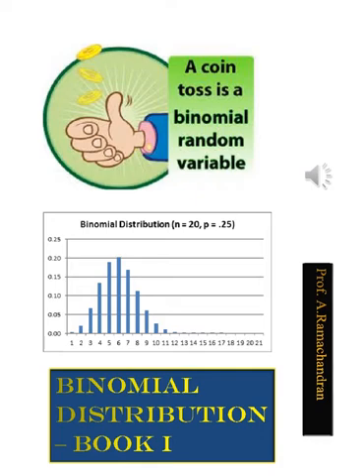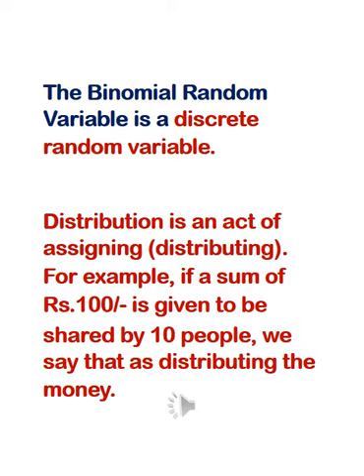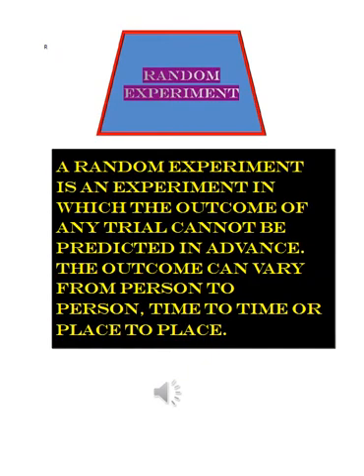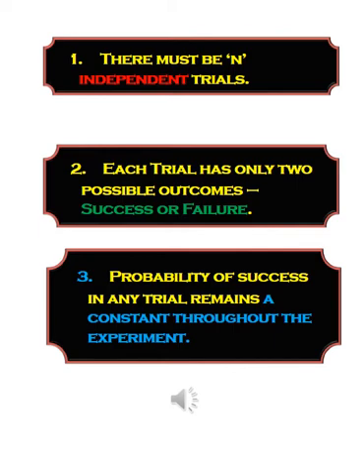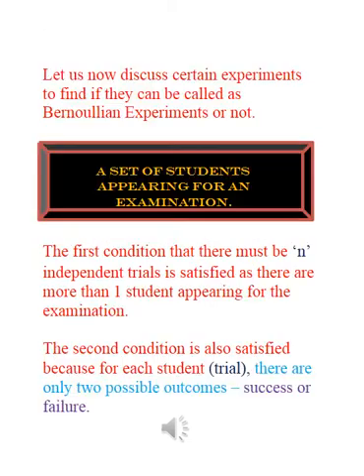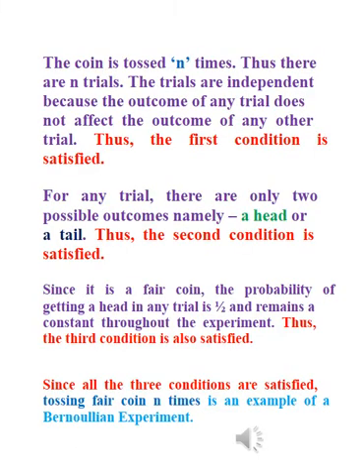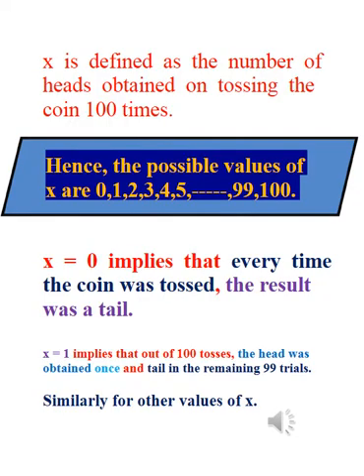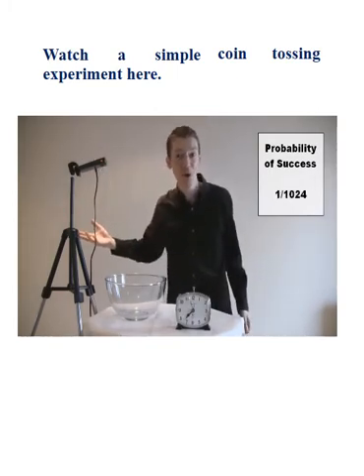Binomial Distribution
This video explains the basics of the Binomial Distribution, one of the most important discrete probability distribution in Statistics. The derivation of the mass probability function and also the moments of the distribution are obtained in this part of the video. The engineering application and other practical uses of the binomial distribution will be uploaded in a series of similar videos in the course of time, depending on the response of the viewers.